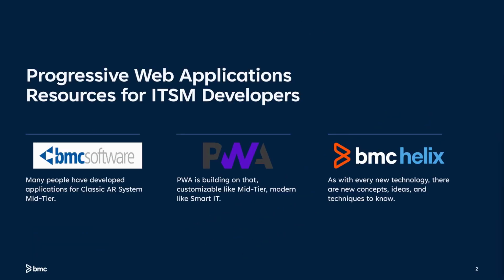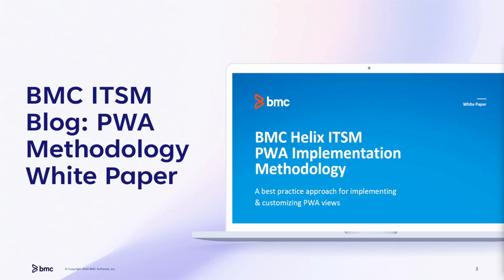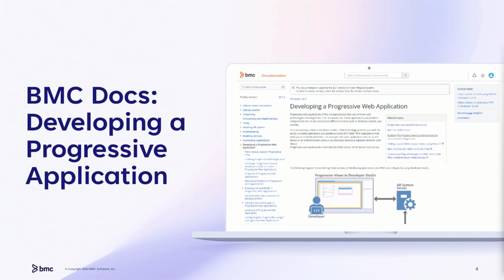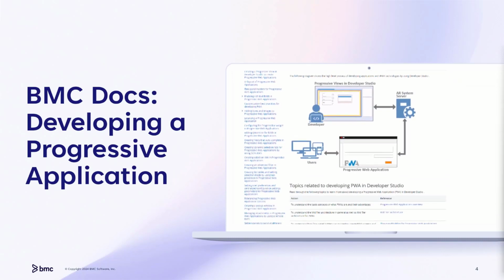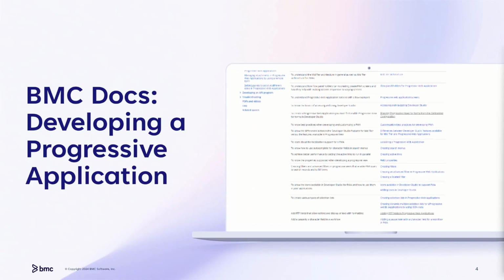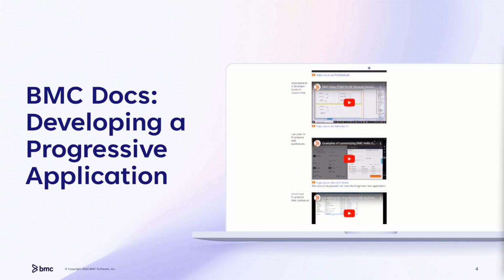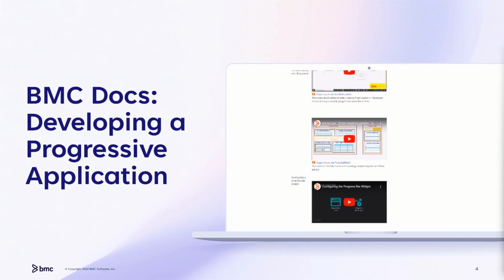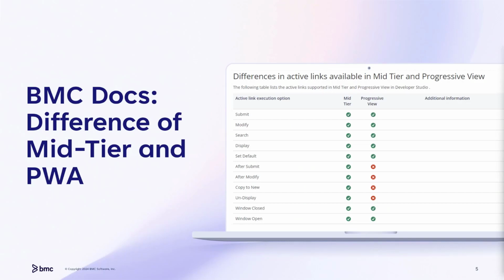Helix ITSM: Enablement Session - Learn about PWA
In this enablement session our Product Developer Adam walks you through what PWA (Progressive Web Apps) is.

References
AR System Field Properties -
AR System Workflow Run Process -